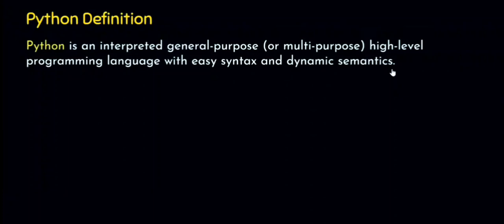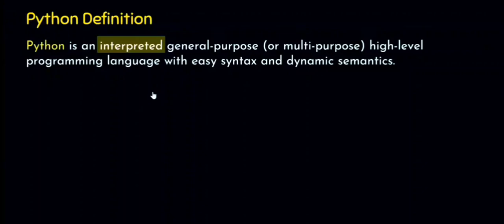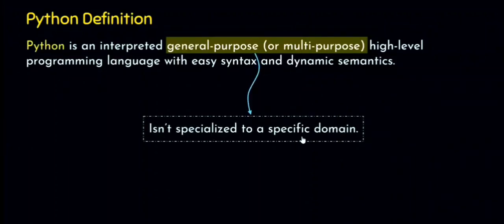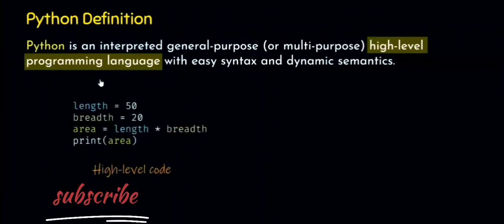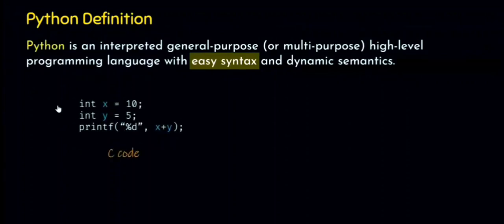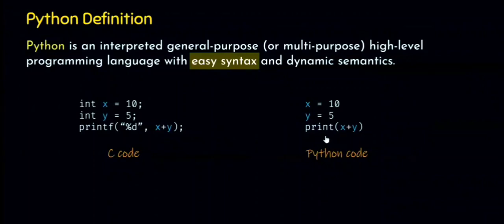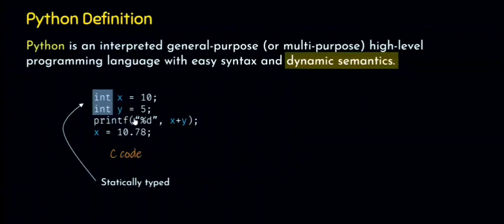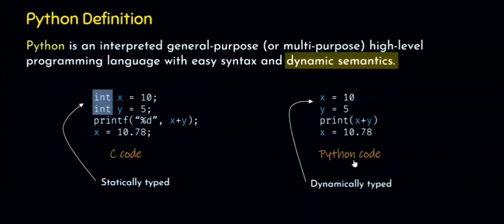Python tutorial with simple notes beginners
Python Programming: The Definition of Python
Topics discussed:
1. The definition of Python.
2. Meaning of interpreted programming language.
3. Meaning of general purpose programming language.
4. Meaning of high-level and low-level programming languages.
5. Easy syntax and dynamic semantics in Python